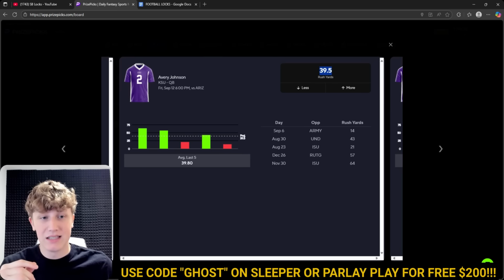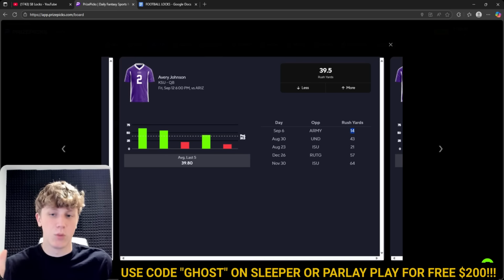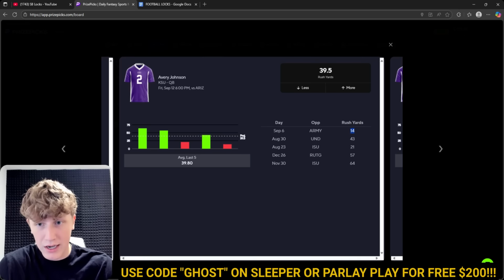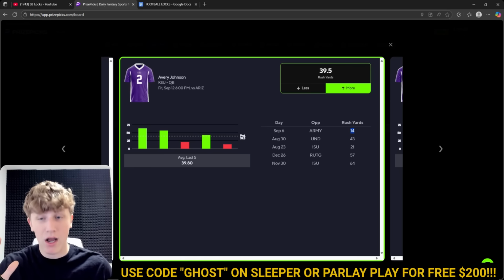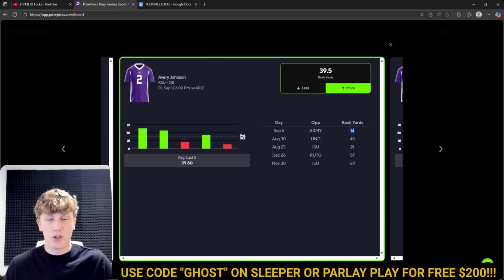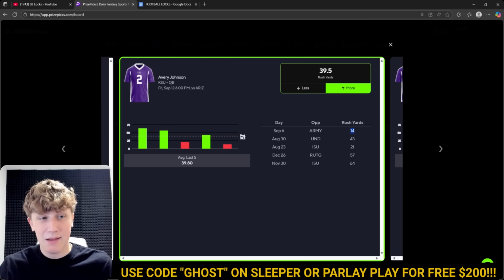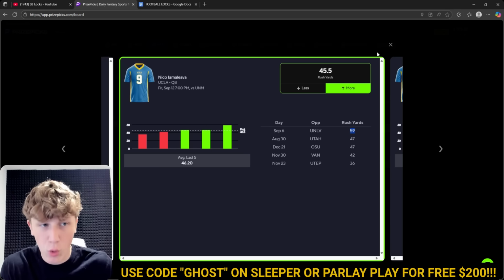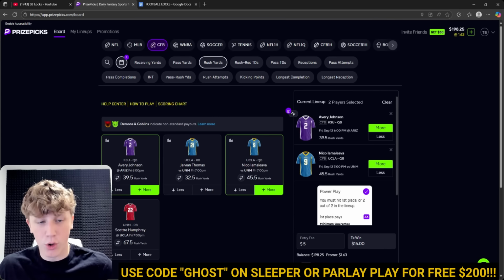PRIZEPICKS CFB FRIDAY 9/12/25 - FREE PICKS!!! - (CRAZY PAYOUT!!!) - BEST PLAYER PROPS - NCAA WEEK 3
BEST FREE FOOTBALL PRIZEPICKS PLAYER PROPS AND PREDICTIONS TODAY FOR COLLEGE FOOTBALL FRIDAY 9-12 NCAA FOOTBALL WEEK 3